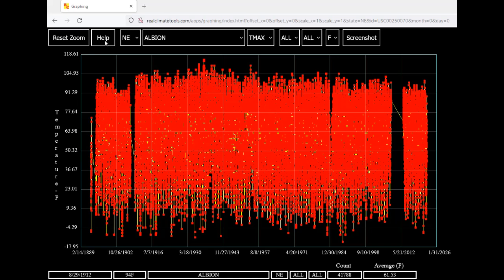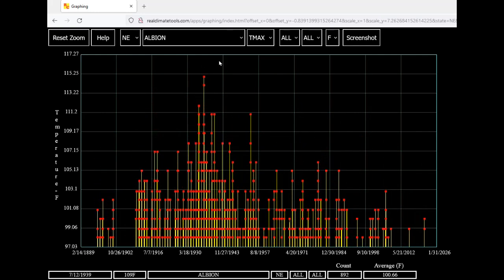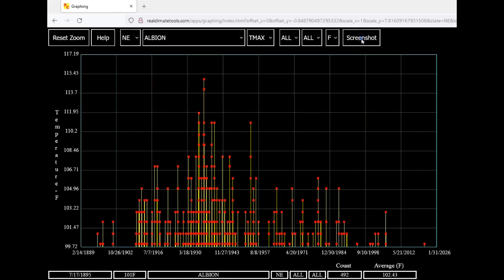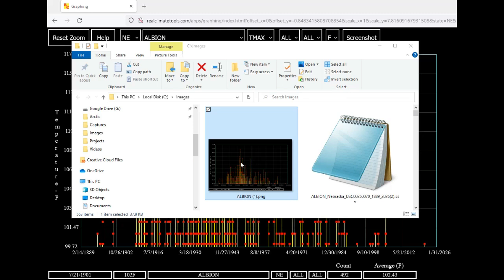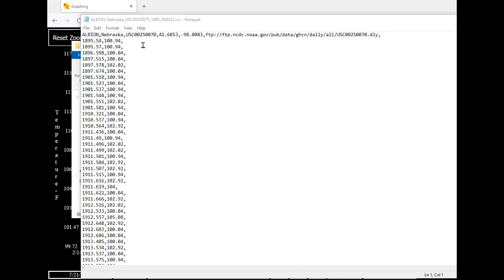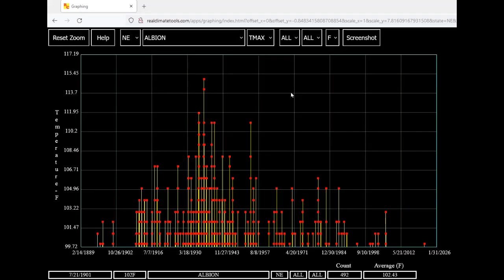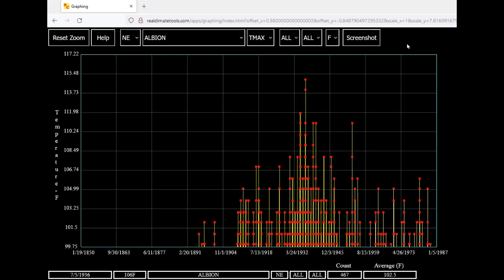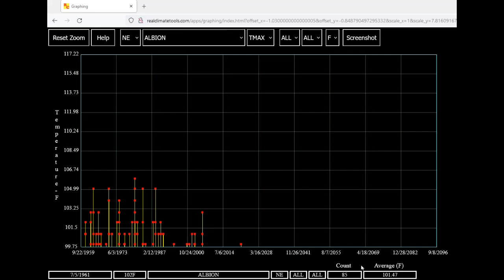Exploring America''s Hot Past